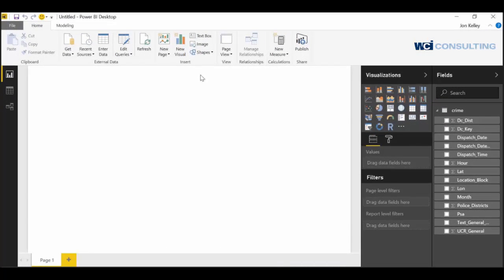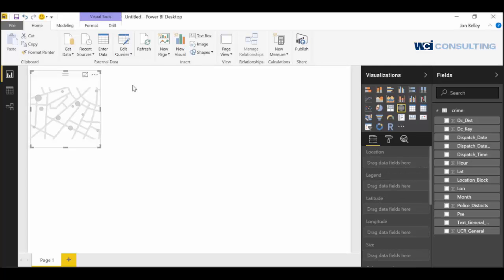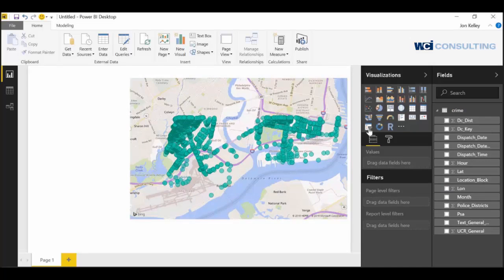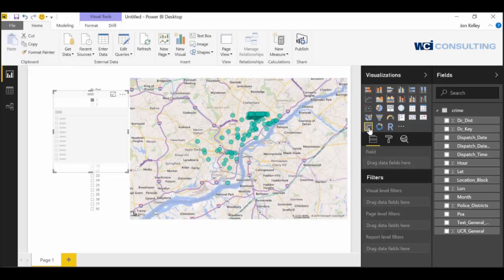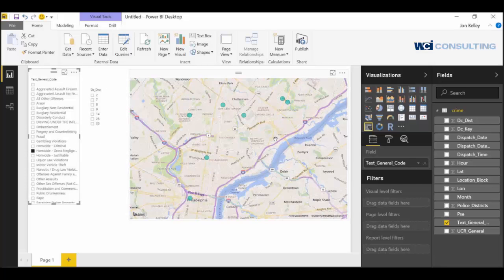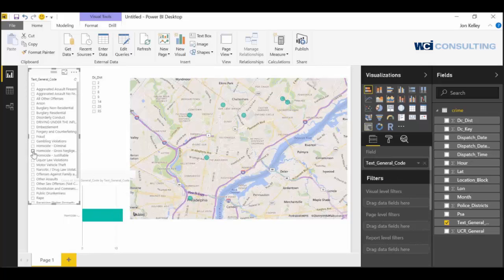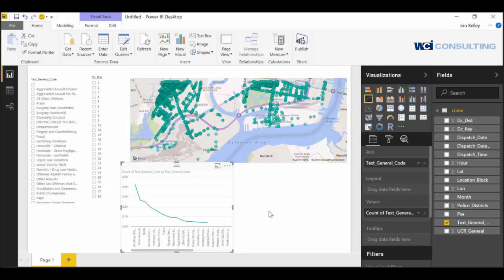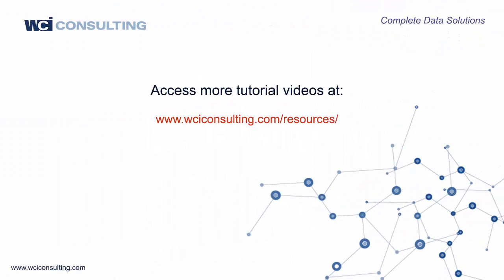Visualizations in Power BI - Power BI Tutorial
Watch to learn how to gain insight from data in Power BI